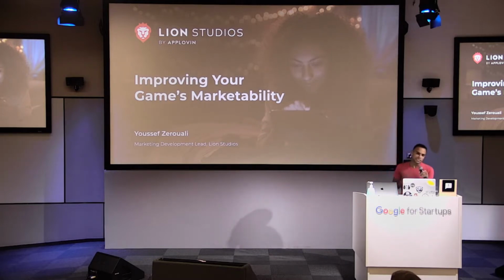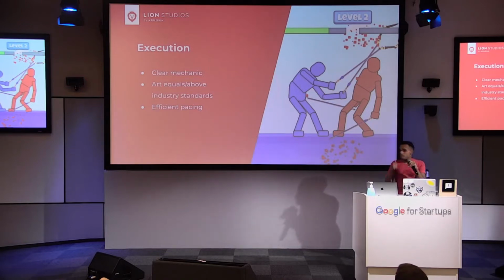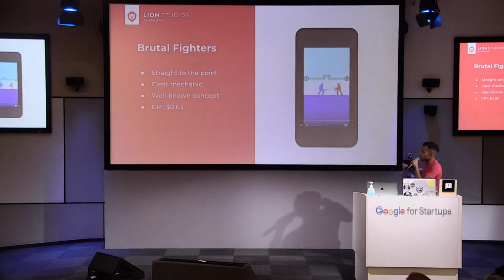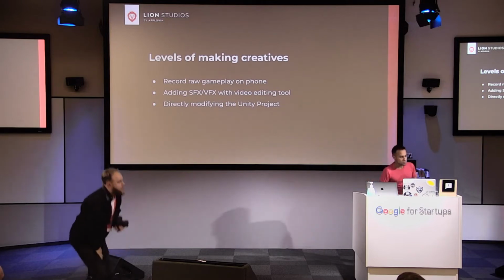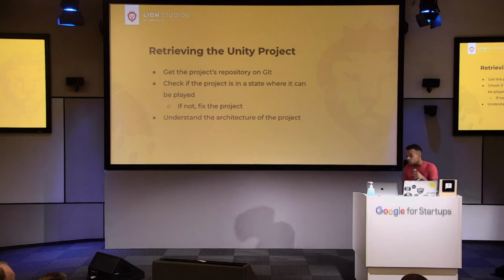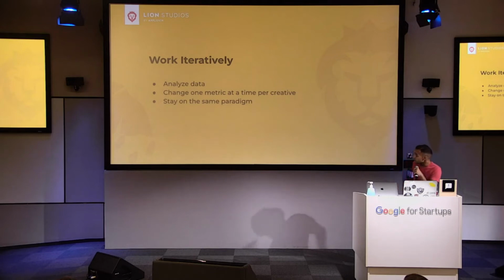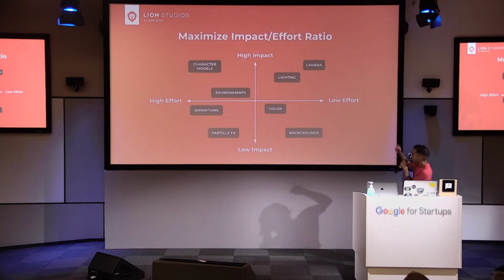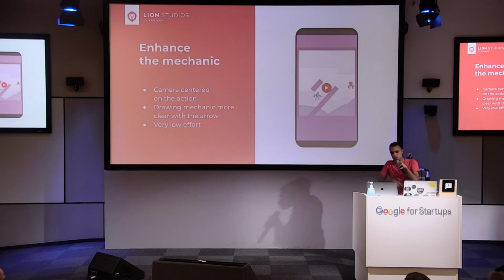GameCamp: Improving your game's marketibility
How marketing development impacts game's marketability?

Youssef Zerouali - Lion Studios, Manager at Marketing Development
How does modifying directly the Unity projects of the game allow much more creative potential for the game’s creatives? How to make the best out of marketing development? Experience from many different projects.